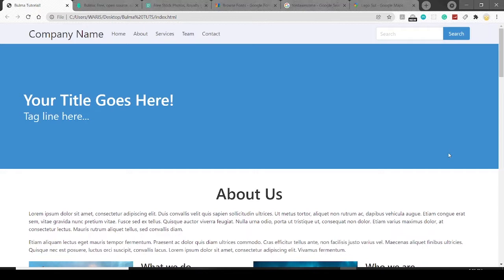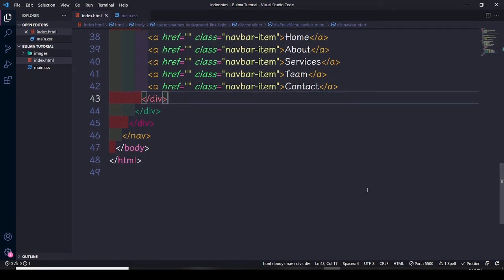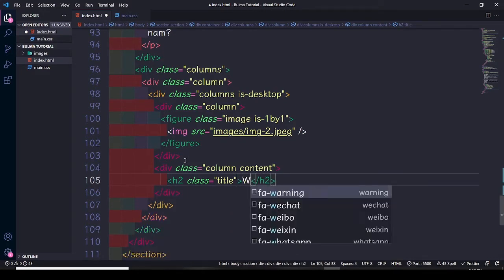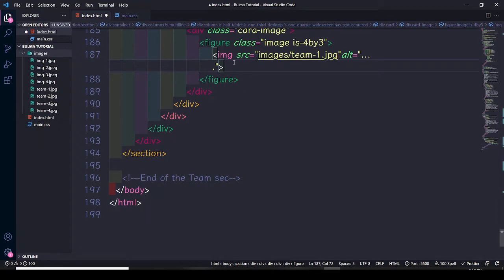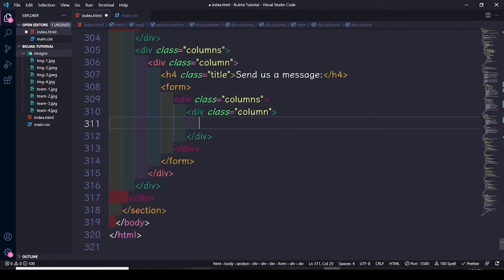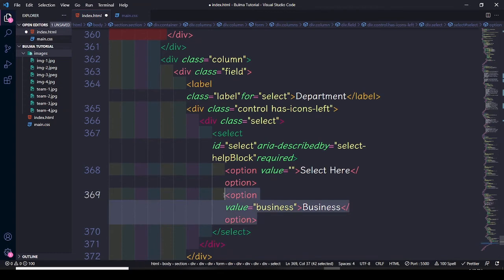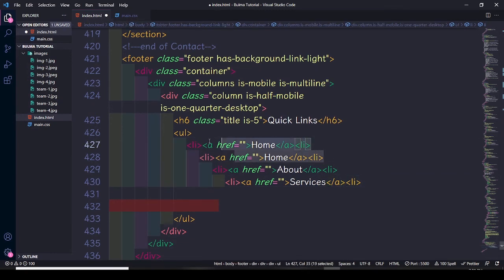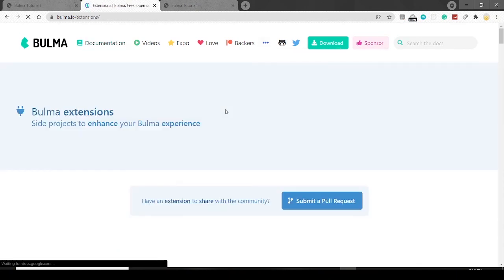Landing Page in Bulma CSS Frame work | Website in Bulma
This is the complete project of Bulma. It is a simple landing page using the essential components and layouts of Bulma. This landing page is responsive. The main purpose of this Bulma website design is to put the knowledge in a practice.
Later on, we will create a Bulma website using Bulma extensions.
Hope you guys will learn something new from this project.